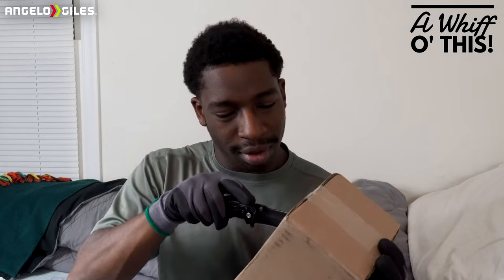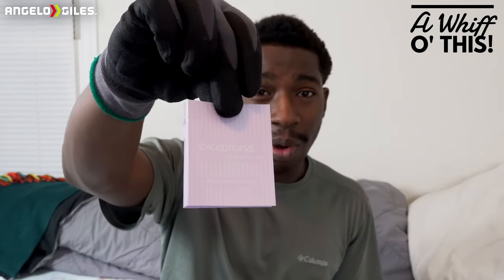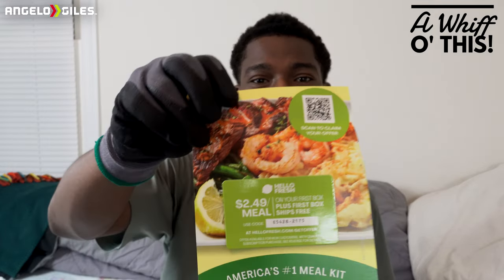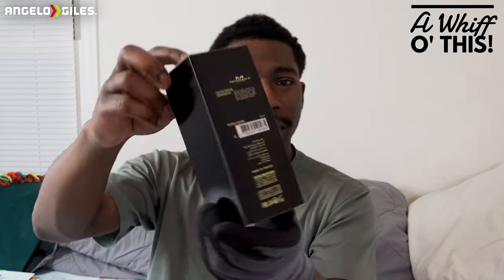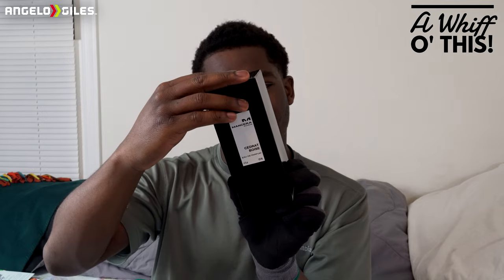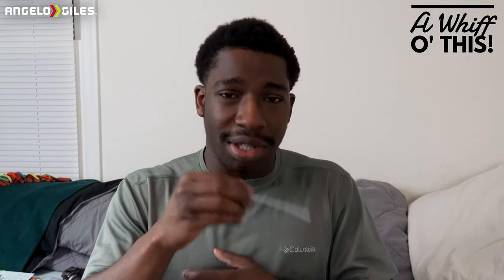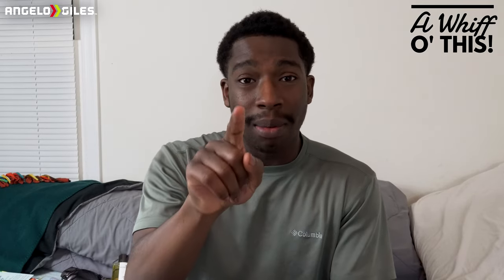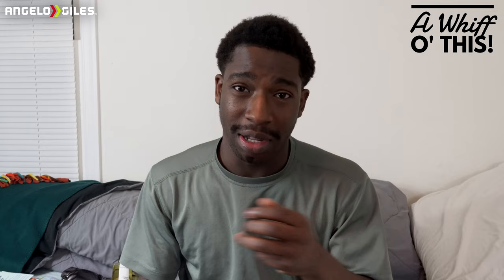Mancera Cedrat Boise Unboxing & First Impressions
Wanna Buy This Fragrance?

-Sony a6400
-Rode VideoMicro
-Ring Light
-Dolica Tripod
-3TB Western Digital External Hard Drive
-512GB SanDisk Extreme Pro SD Card
-512GB Samsung Micro SD Card
-Sony WH-1000XM4 Headphones
-Green Screen